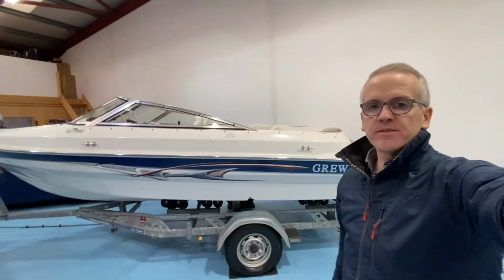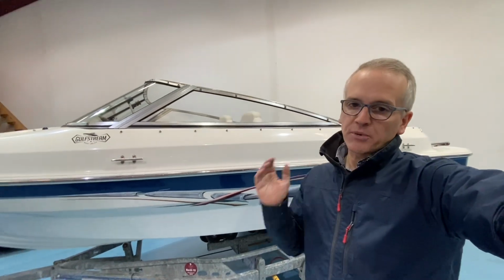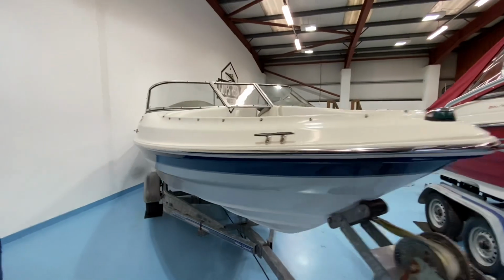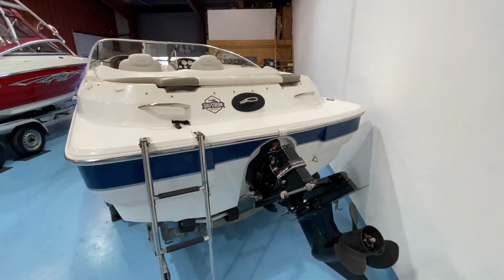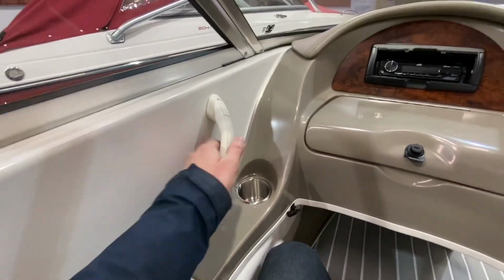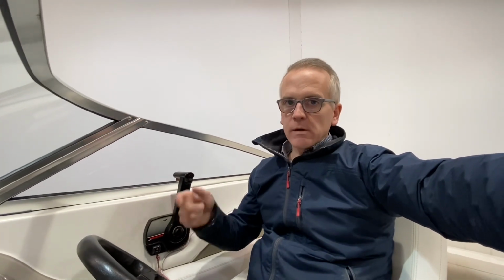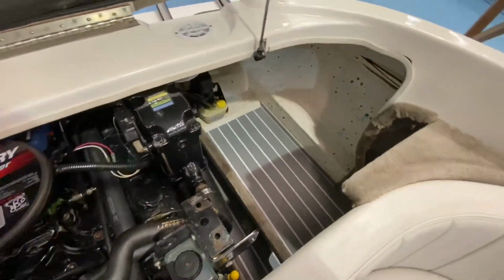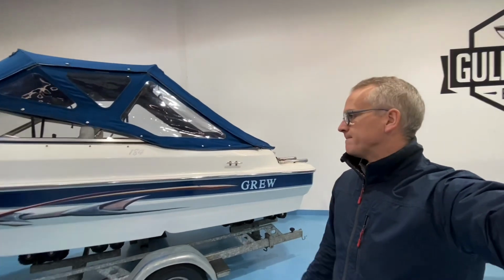Boat Sold, Before We Even Got a Chance to Publish This Video Tour | Grew 184 Bowrider | 13K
This boat is now Sold and so is no longer available to purchase, but hopefully you’ll find the content useful if you’re researching this model or type of boat.

To get the maximum amount of fun and enjoyment from your boat, and your precious weekends afloat, then you need a good boat…

One that’s been carefully looked after and hasn’t been abused.

One that ideally hasn’t seen salt water, and it’s corrosive effects.

One that’s easy to use, easy to maintain, and generally low-stress.

One that starts every time you turn the key and allows you to focus on having a good time with your friends and family…

This immaculate Grew 184 Bowrider is one such boat.  She’s powered by the desirable and powerful MerCruiser 4.3L 190HP V6 Alpha 1 sterndrive.  This power package has been meticulously gone through and serviced by our in-house Mercruiser service technicians.  And we’re so confident in it that we are selling the boat complete with our Comprehensive In-House 3 Month Mechanical Warranty, so you can buy with complete peace of mind.

The boat comes complete with a great set of camper covers, a great UK-spec roller coaster trailer and up-to-date EVA foam flooring.

This boat makes an excellent weekend toy for the whole family to enjoy; whether you want to get the kids into watersports, or just tour the lake in relaxed comfort.

If you’re looking for a nice V6 powered bowrider to use as dayboat and watersports machine, like a Sea Ray 180, Maxum 1800, Bayliner 185, Bayliner 175, Glastron 185, Crownline 180, Campion 545 or Rinker 192, this 18ft Grew is well worth a look.

This boat is in fantastic condition throughout.  It has been professionally prepared for sale by us and is being offered complete with our inhouse warranty.  It’s immediately available, and we can easily arrange delivery throughout the UK, Ireland and Europe. Part Exchange is possible.

To find out more please check out the full listing on our website here: